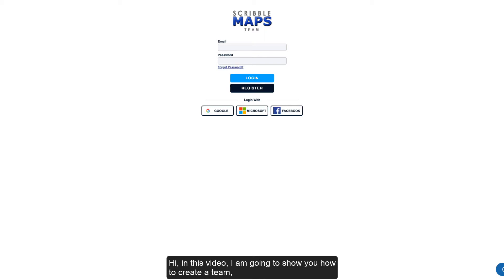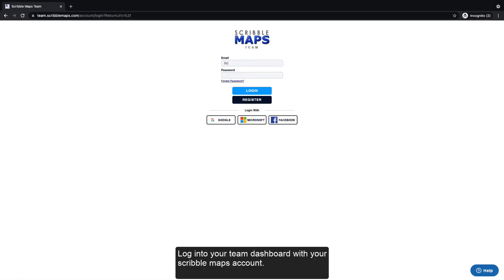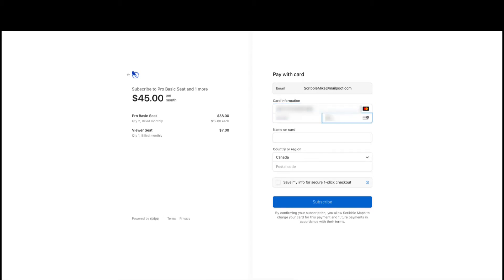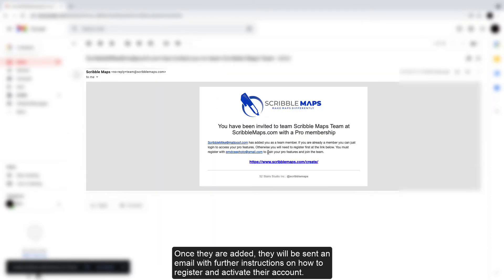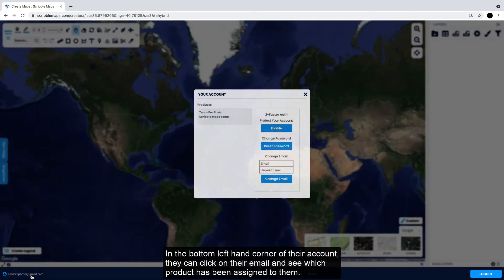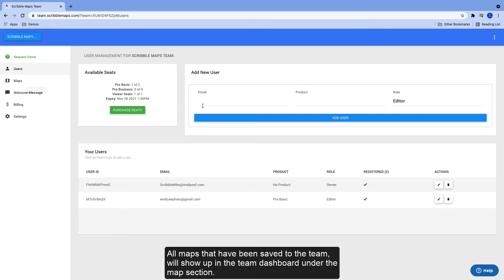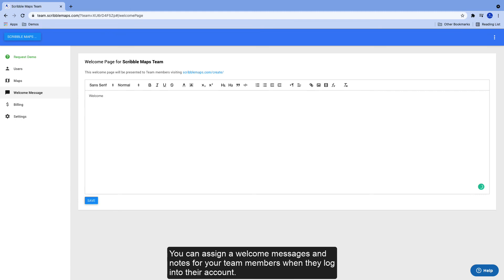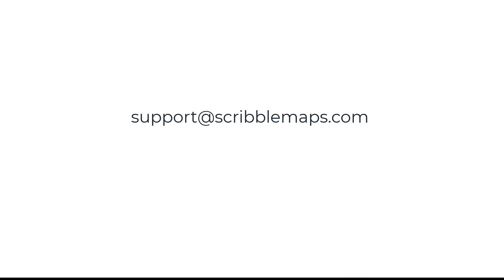Create, purchase and add seats to a team.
In this video, you will see how to:

0:10 Create a team go-to
0:43 Purchase Seats
1:20 Assign Seats to Team Members
1:45 Register New Team Members
2:14 How To Save a Map To a Team
2:58 How to Create a Note or Welcome Message for Your Team Members